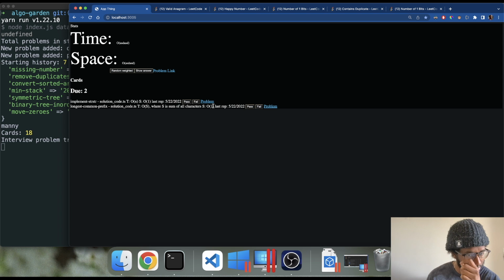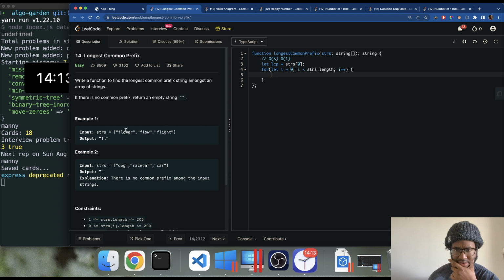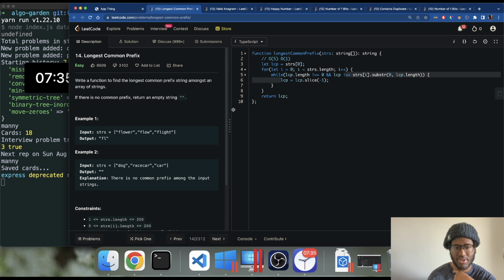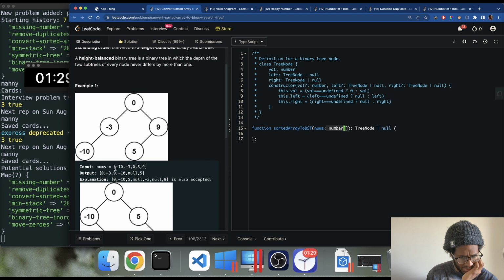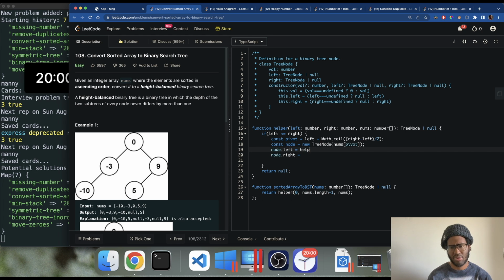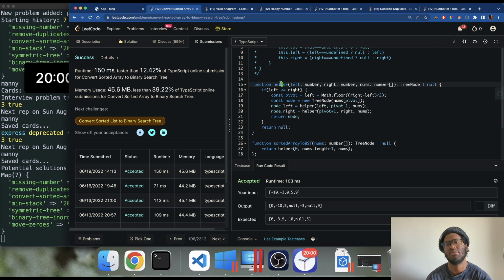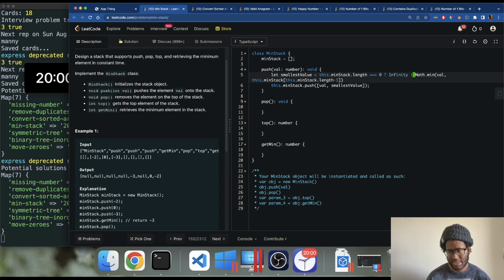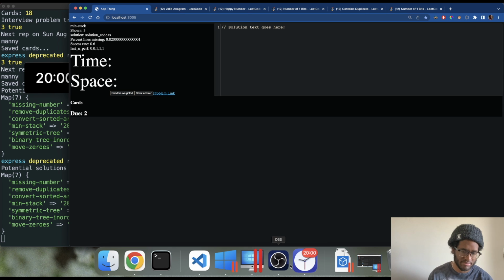LeetCode everyday: Day 6 - Maintenance is necessary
Another day another dollup of misery on this god forsaken website. I want to take another crack Valid Anagram but we'll have to leave it for another day oop.